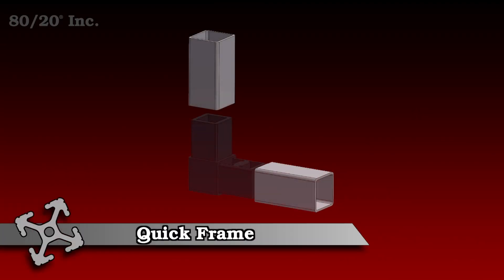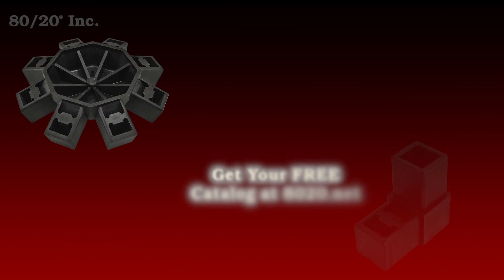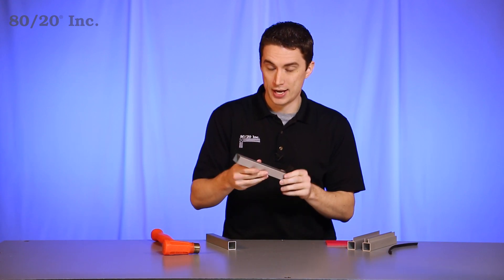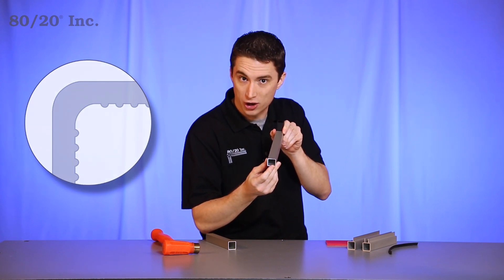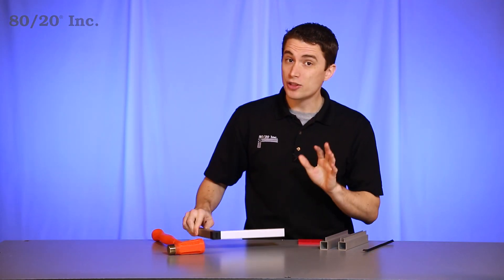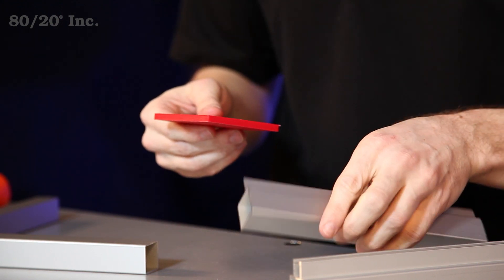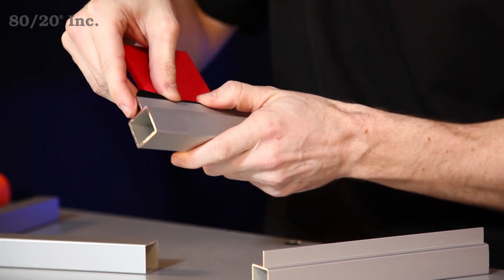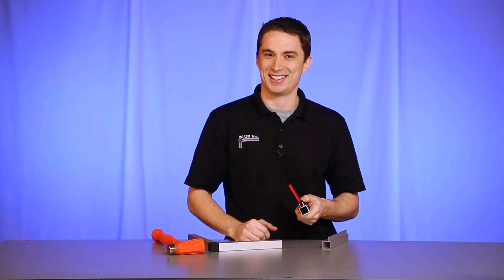80/20: Quick Frame Overview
Hello, and welcome to 80/20's product highlight series. Today, we're going to take a look at the Quick Frame construction system. This framing system is a great choice for lightweight and cost-effective solutions.

Now when it comes to installing the Quick Frame, it couldn't be easier. The only tool you're going to need is a soft-faced mallet. The Quick Frame connector comes in wide variety of shapes and sizes, making it more versatile to suit your project's needs. Now in this example, we've already got half of the Quick Frame connector installed. And as you can see, the profile has grooves on the inside of it, that'll dig into the connector as it's installed, to give us our good strong connection. Now from here all we do is take our other half of the connector, and line it up over our other profile, and hammer it in with our mallet.  Now you have a lightweight, secure connection.

Now another great thing about Quick Frame is that it is available in single and double flanges. The single flange, you can take a quarter inch panel, and rest it on the flange.  That'll help you have a smooth flush surface with the profile.  Now, a double flange, it'll allow you to insert it inside the flanges, for a secure hold. We also recommend using panel gasket, when you're using the double flange.  It'll cut down on any possible panel vibration.

Now hopefully you found this segment on 80/20's Quick Frame helpful.